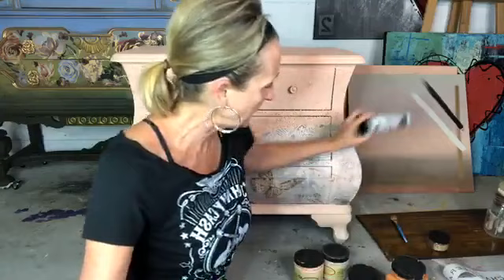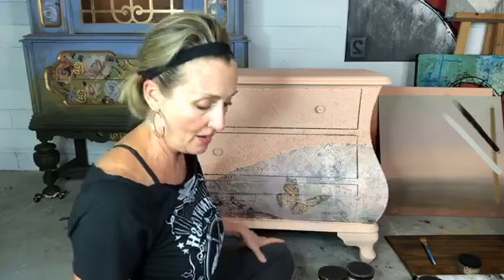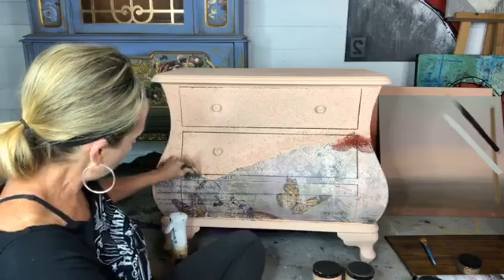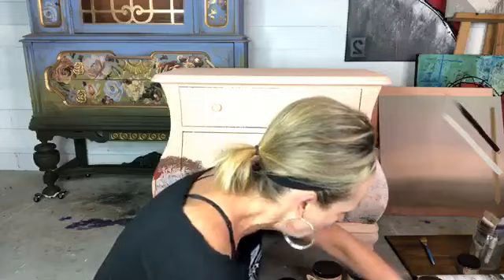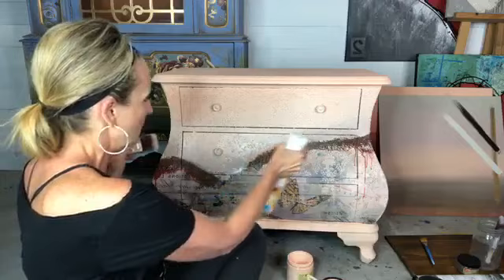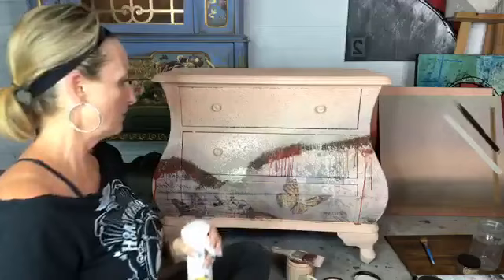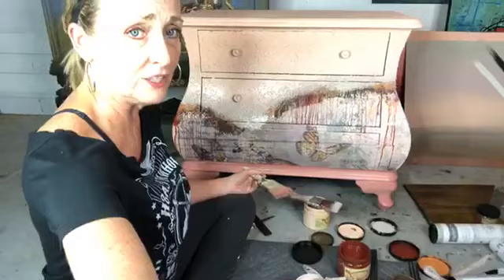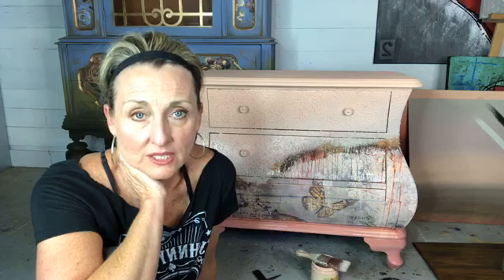How to apply design transfer to textured butterfly bombe chest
Watch Tracey complete this calming elegant textured butterfly bombe chest with Tracey's Fancy, Dixie Belle Paint and a design transfer from Redesign with Prima...